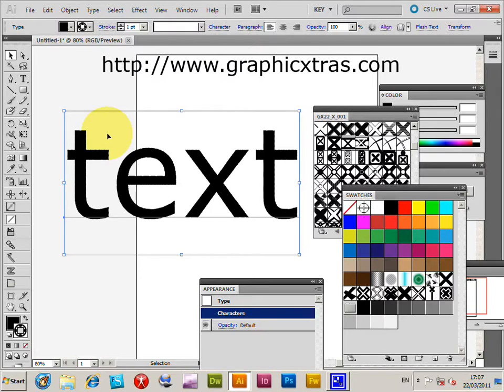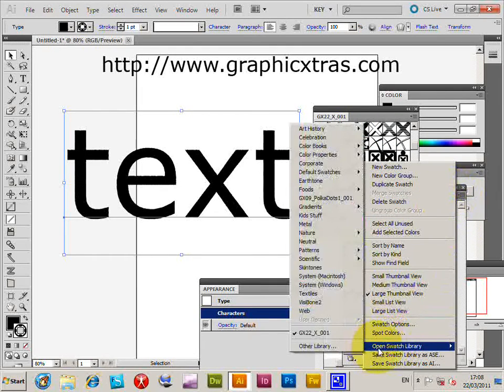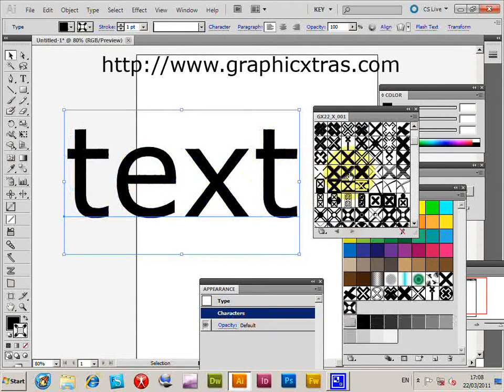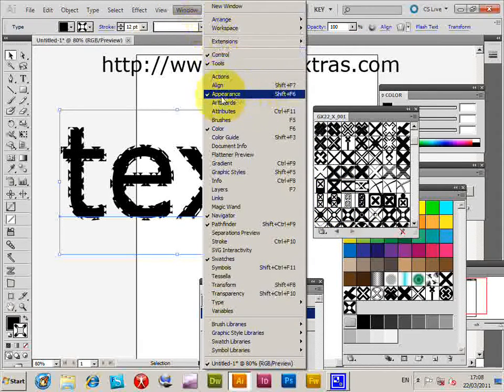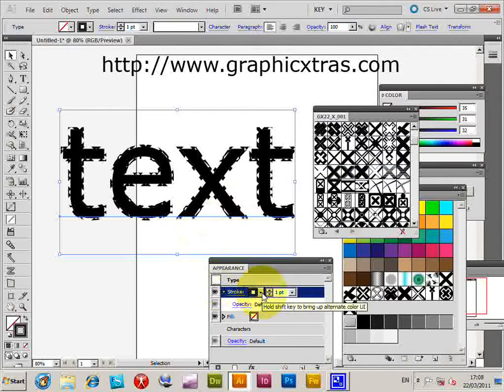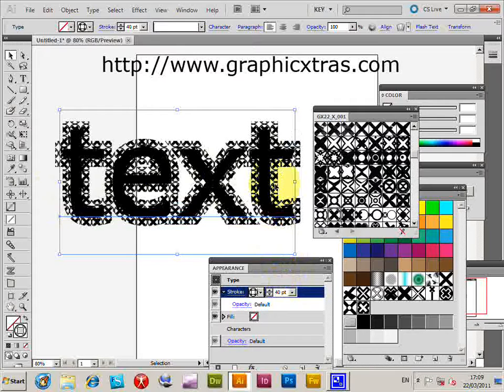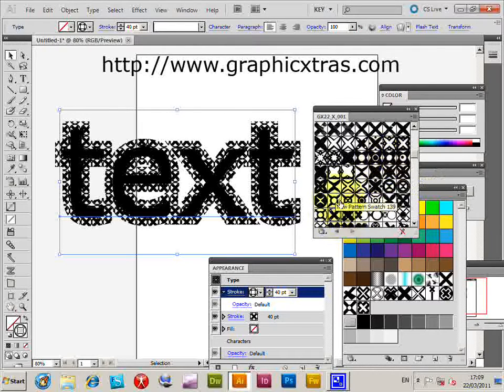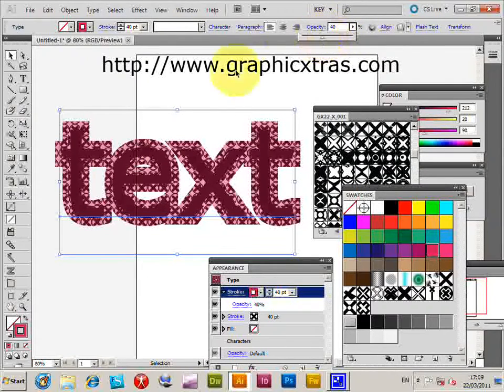How To Create Distressed Text In Illustrator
Quick tutorial to show a distress effect applied to text in Illustrator CC 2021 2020 CS6 CS5 etc The tutorial shows the use of the appearance palette and others.